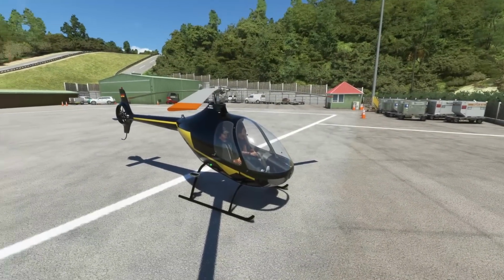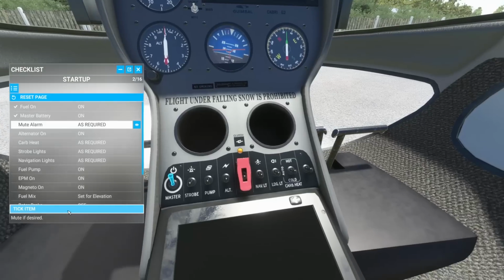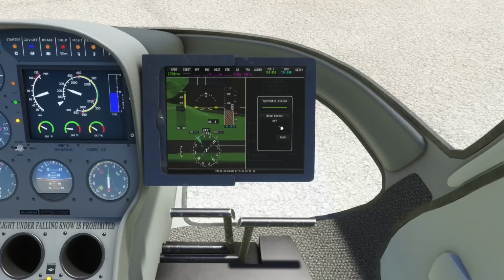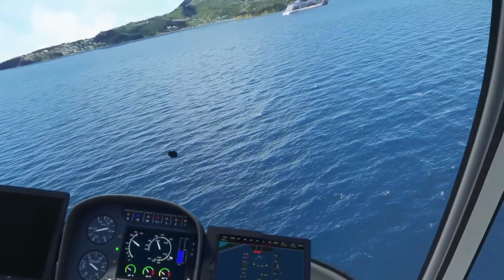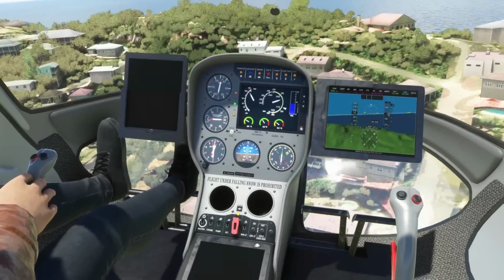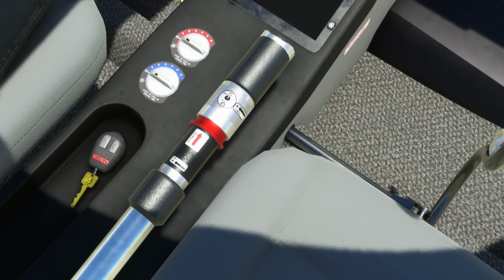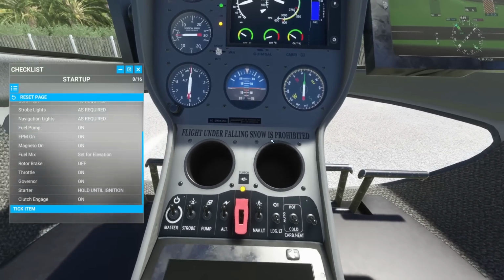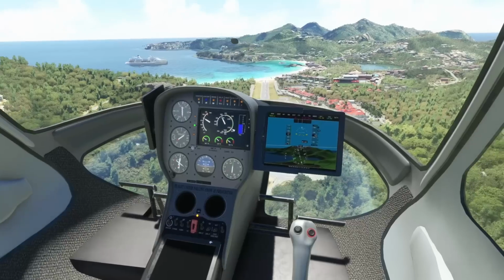Microsoft Flight Simulator | Cabri G2 Helicopter | FREE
Another new FREEWARE helicopter addon aircraft for MSFS! This helicopter is a work in progress but is a ton of fun to fly!

0:00 Intro

747-800 Full Flight Tutorial Guide

My Specs
64GB DDR4 G.Skill RGBneo (Specifically engineered for AMD Ryzen)
RTX 3080
4k resolution